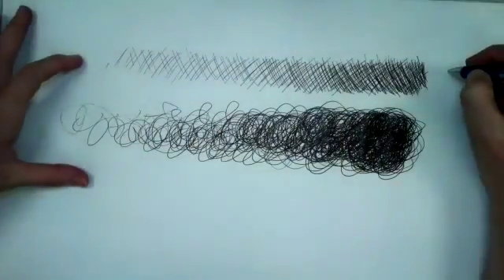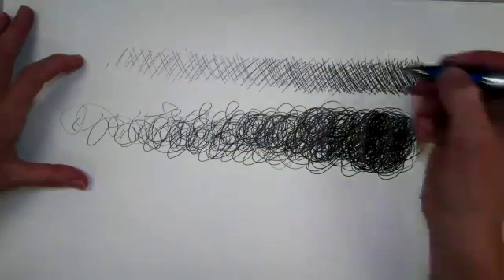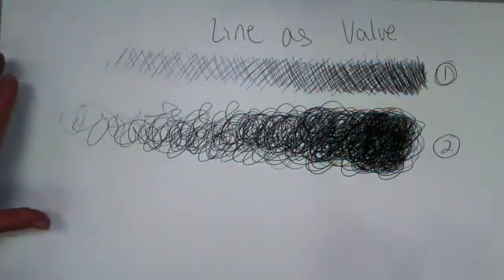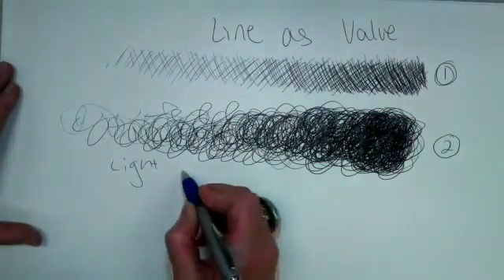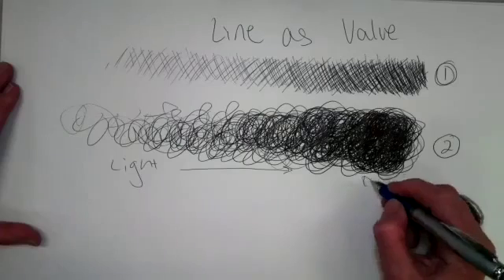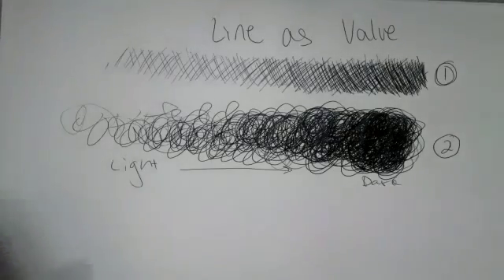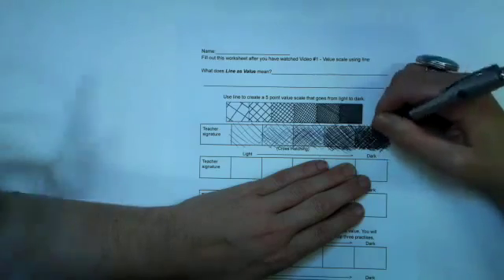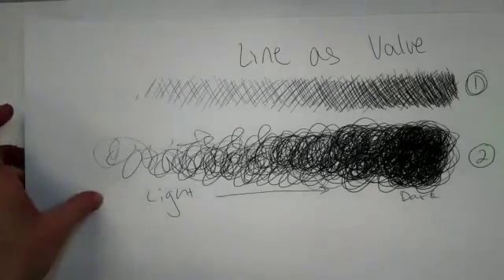Line as Value Video#1 = Value Scale SD 360p